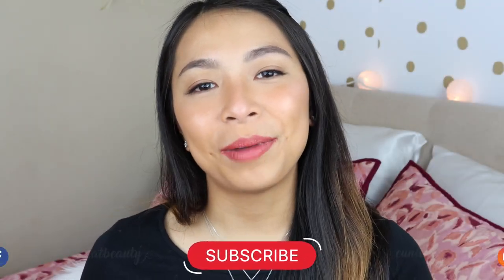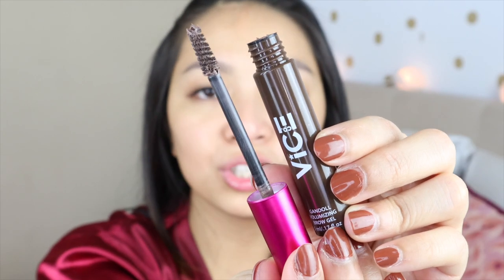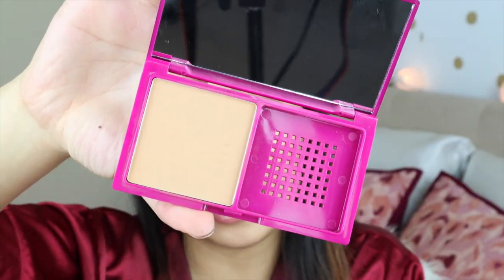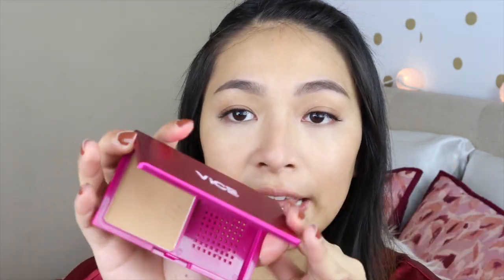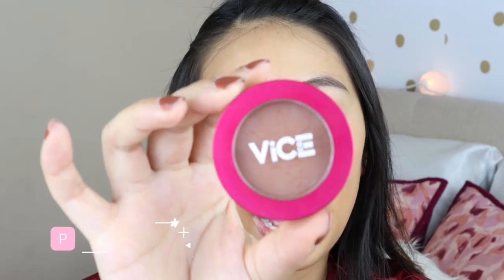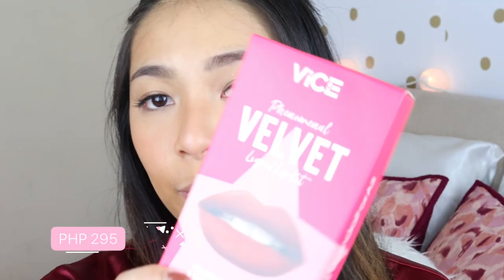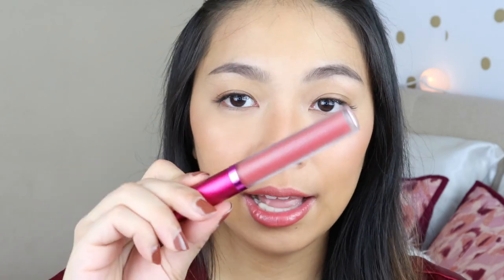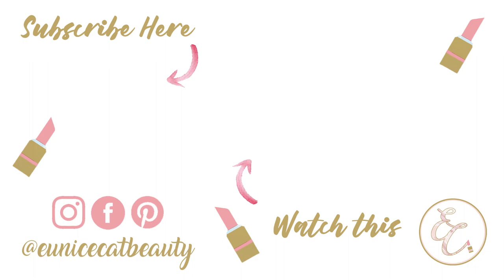VICE COSMETICS REVIEW | GANDOLL BROWS | POWDER FOUNDATION SO PINAY | AURA CONTOUR & BLUSH | LIP KIT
❀ FAQs ❀
- What camera do you use to film? Sony RX100 Mark III

Hi, I'm Eunice. I'm a 24 year old lifestyle, beauty vlogger. Hopefully you stick along. See you in my next video!